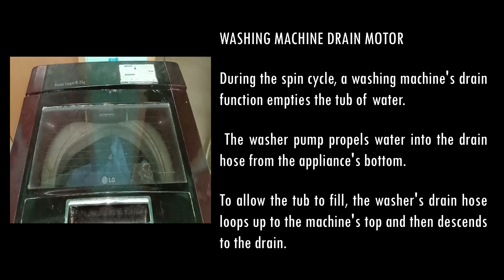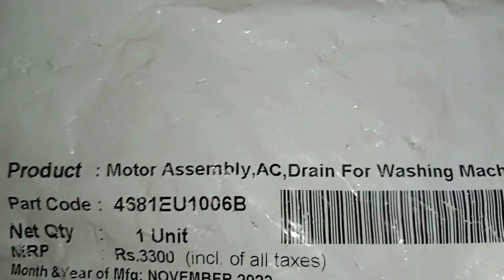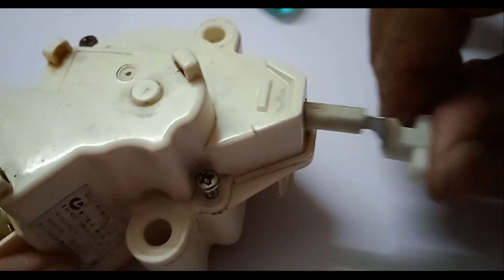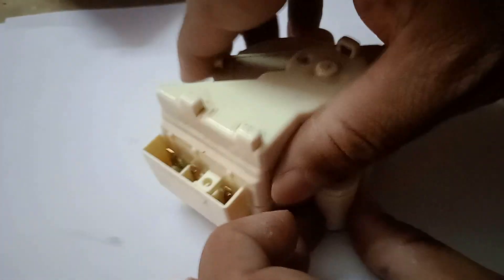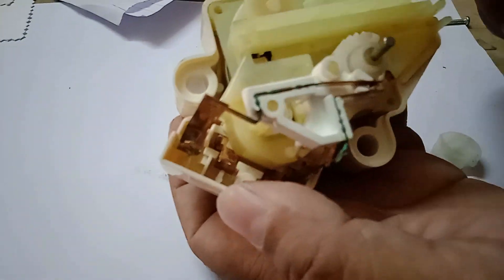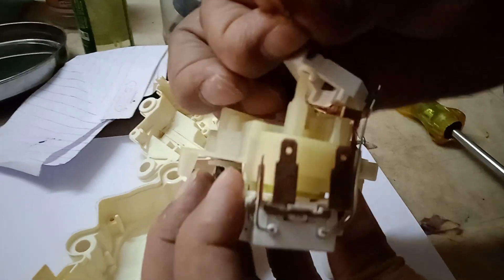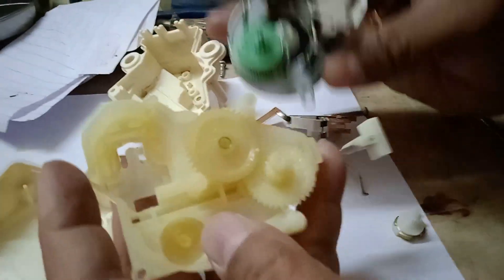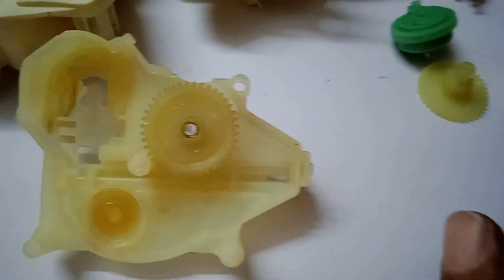Parts of Washing Machine Drain motor | The Inside of Drain Motor | Internal parts of Drain Motor